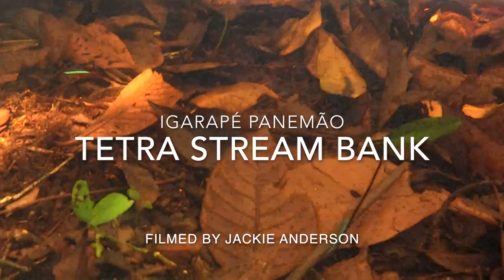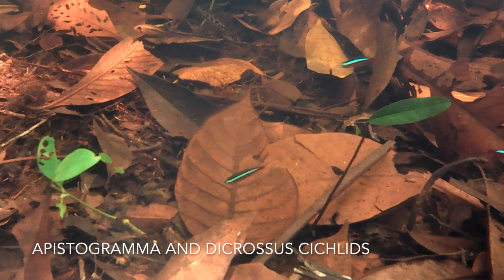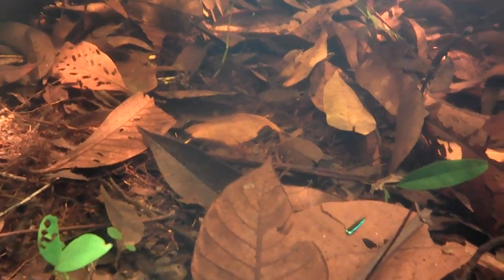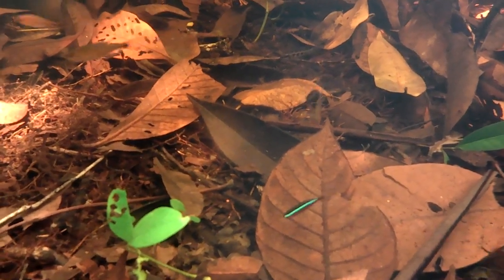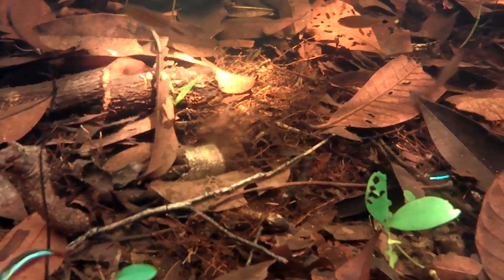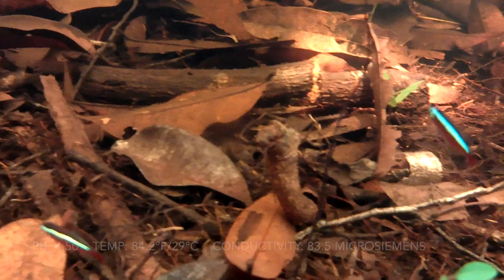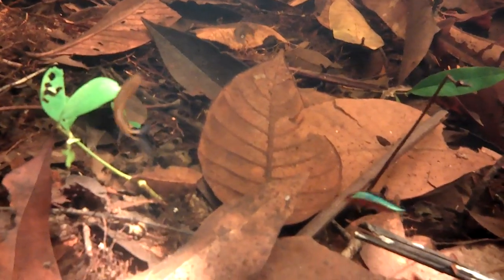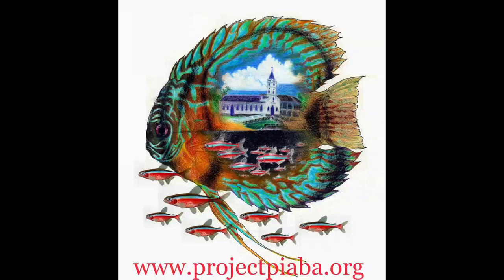Tetra Stream Bank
Check out these beautiful fish along the stream bank at Igarapé Panemão. The gentle capture of many species of home aquarium fish in the Rio Negro Region drives conservation by providing sustainable livelihoods to rural families.